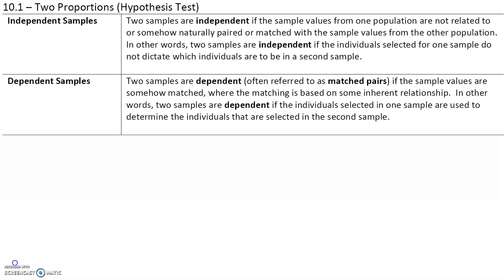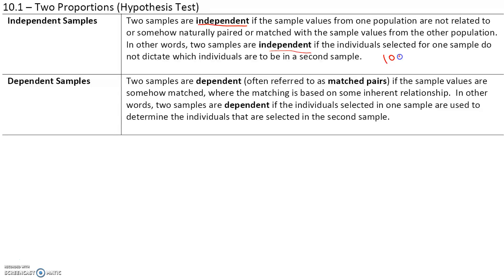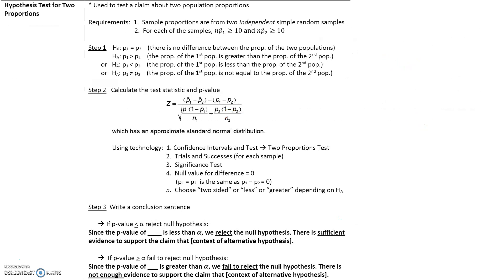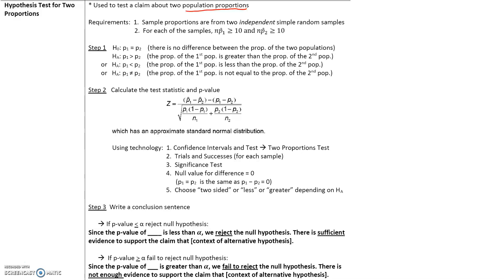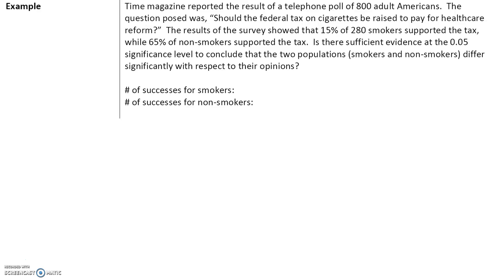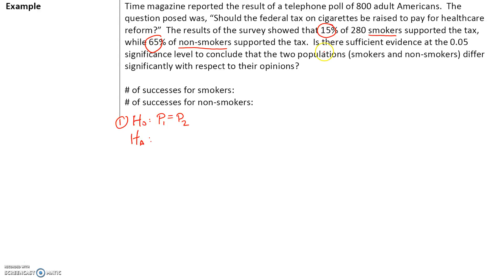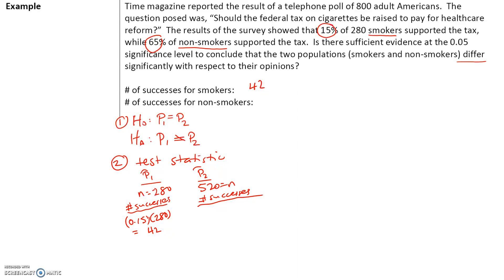Stats_10.1 Two Proportions Hypothesis Test